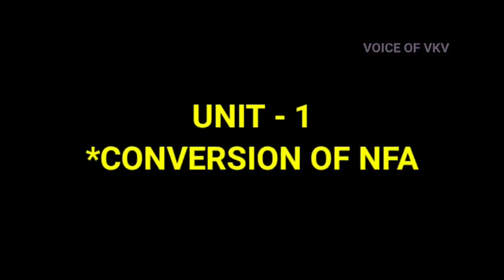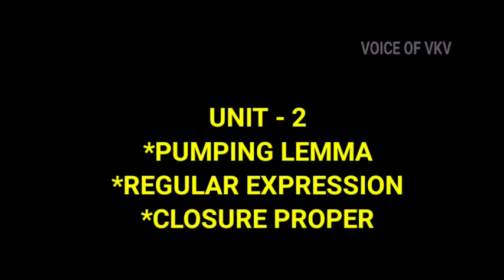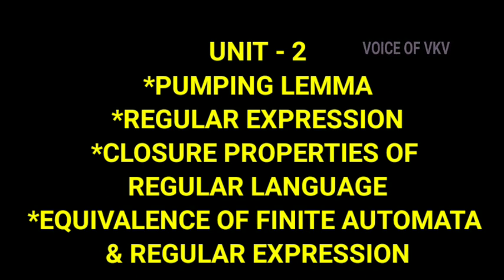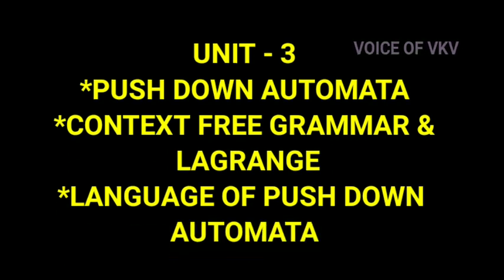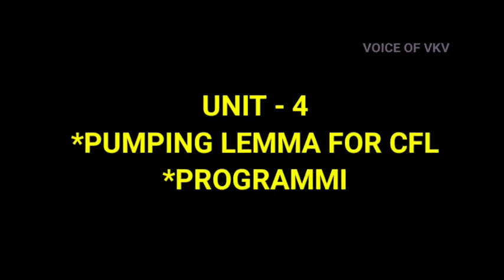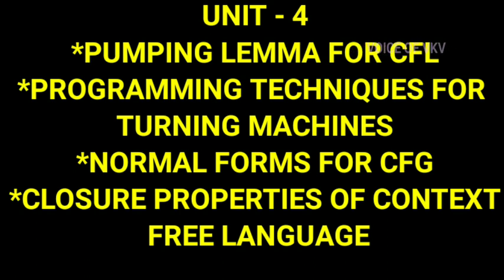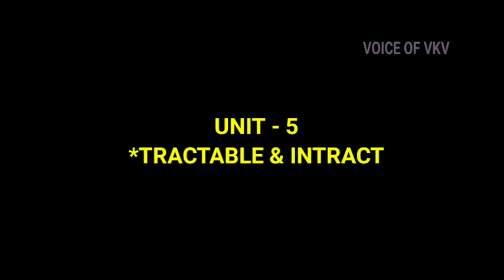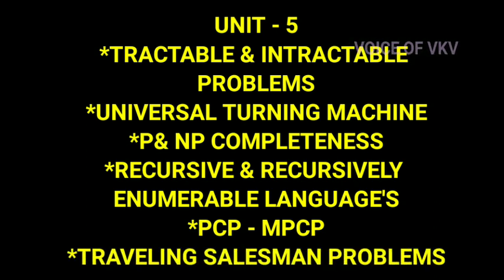CS3452 THEORY OF COMPUTATION EXAM IMPORTANT QUESTION ANNA UNIVERSITY